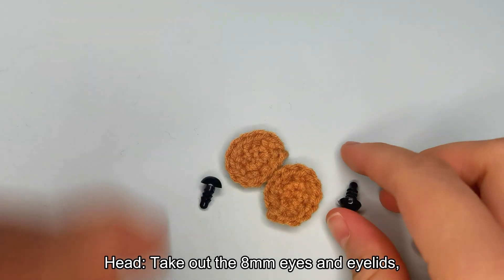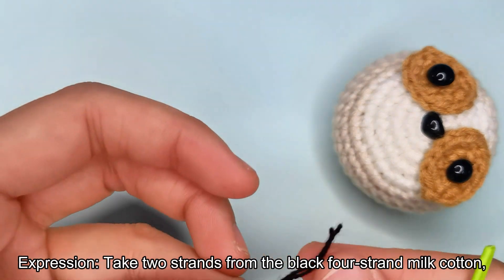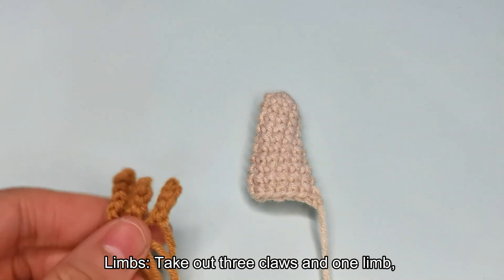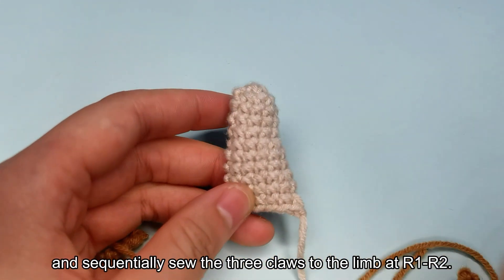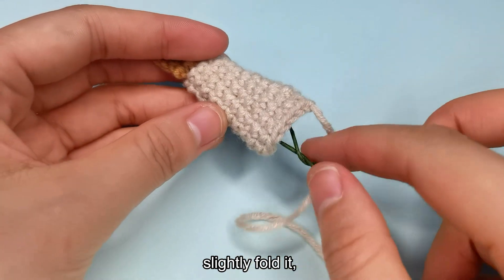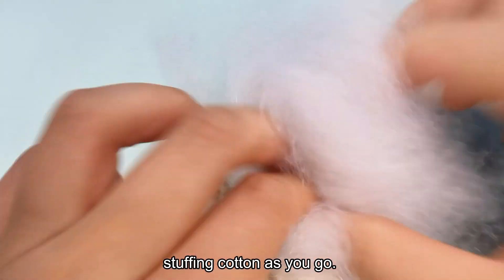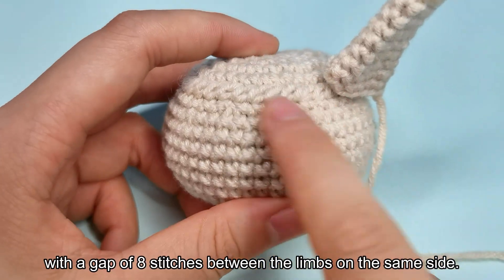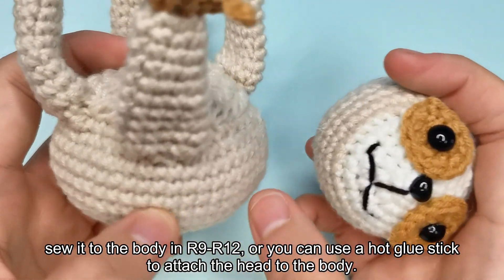12 assembly 1